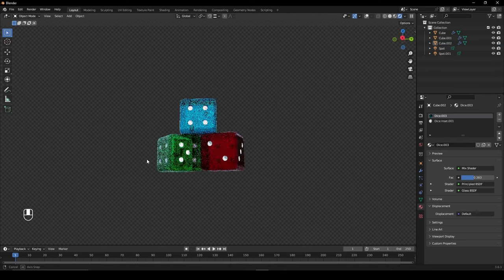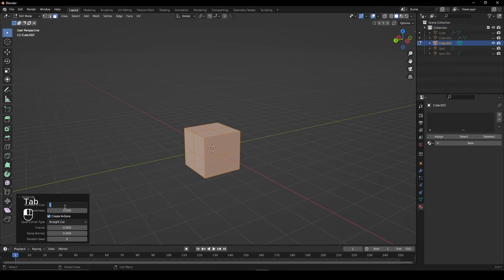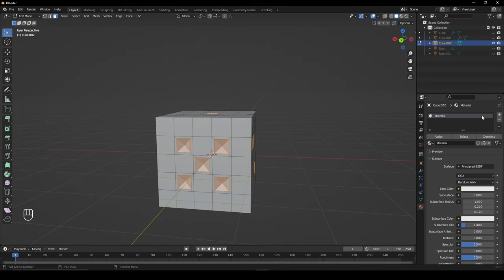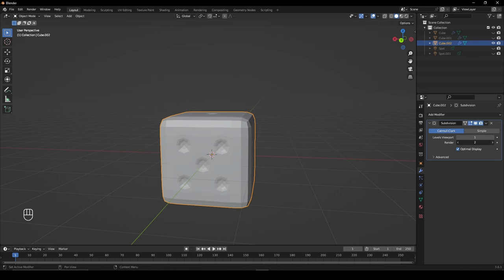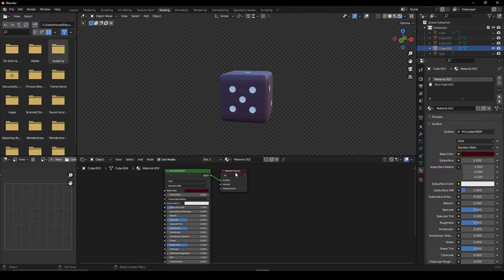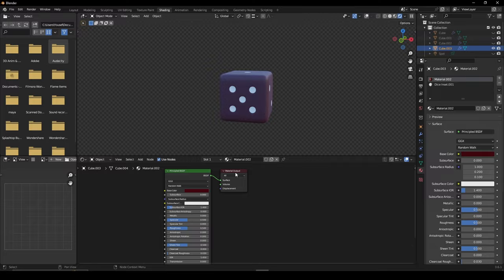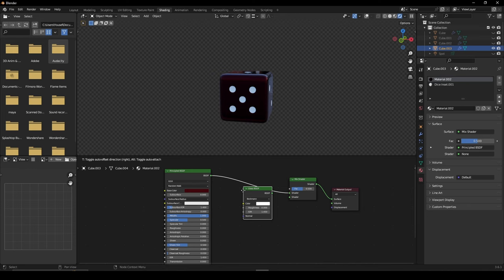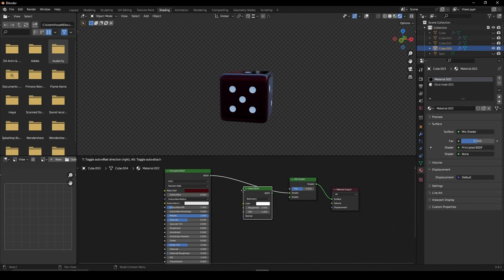Create Dice in Blender in 1 Minute!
Learn to model dice in this 1 minute blender beginner tutorial!